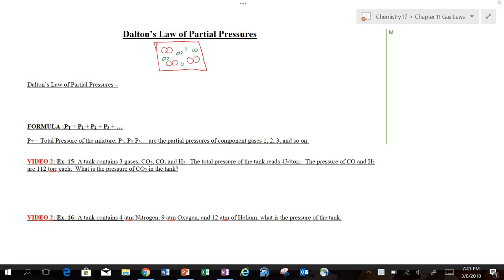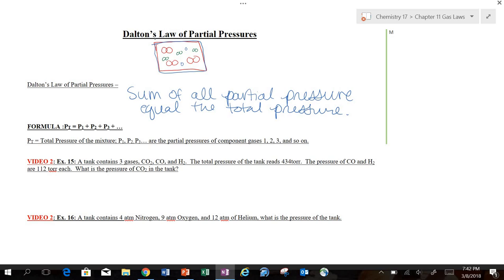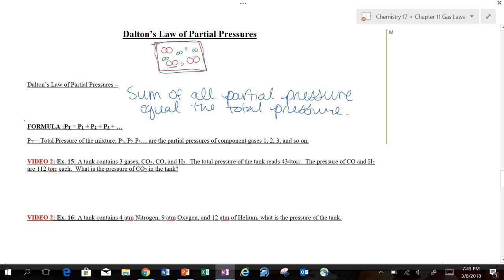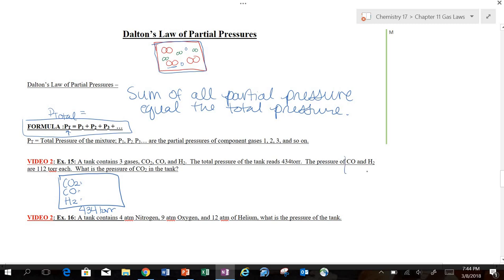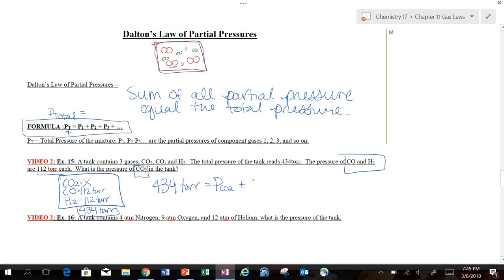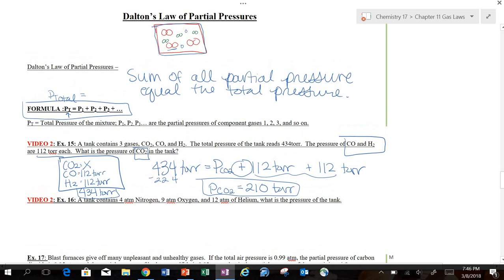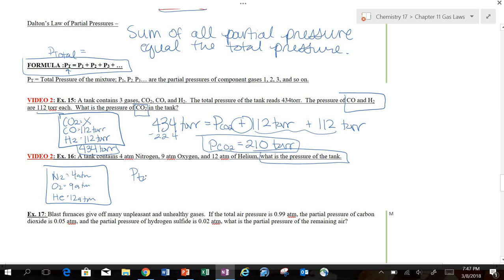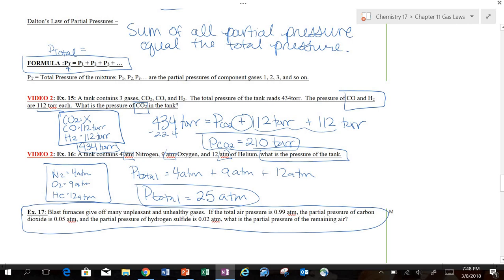daltons law of partial pressure